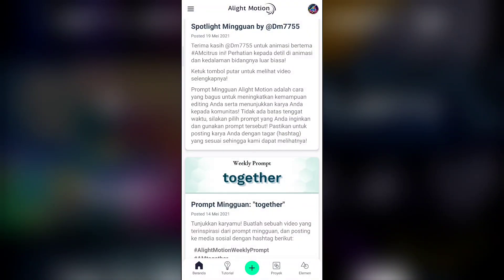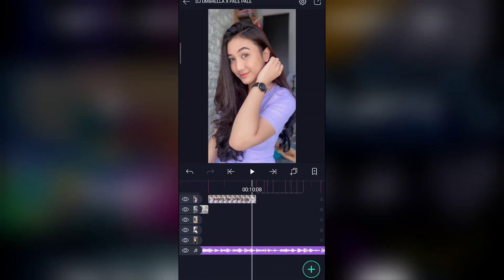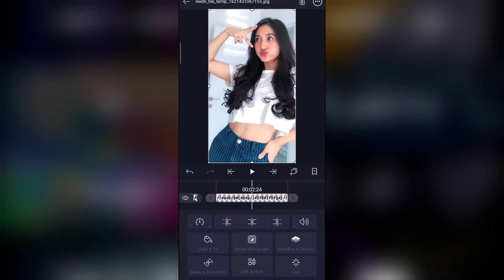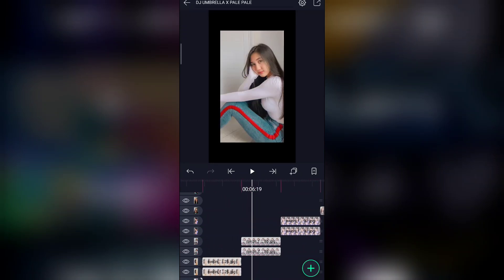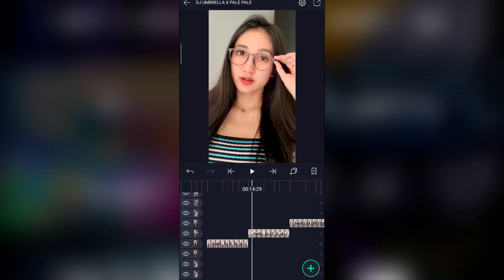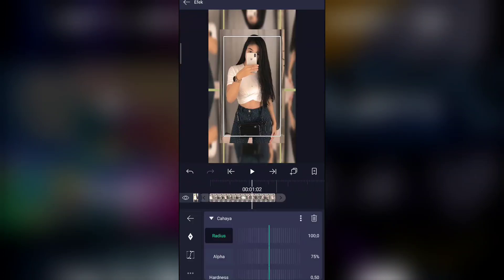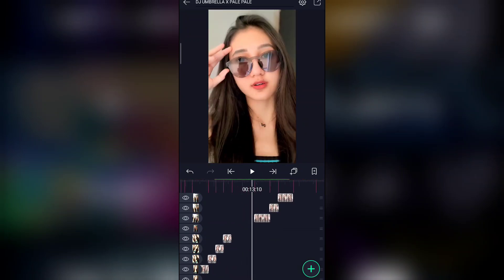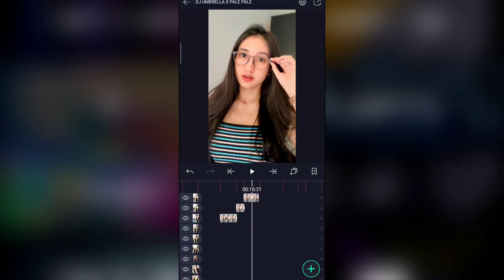TUTORIAL JEDAG JEDUG ALIGHT MOTION || LAGU UMBRELLA X BALE BALE VIRAL TIKTOK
🔰DUKUNG DAN SUPPORT
🔰Aktifkan Lonceng/Notifikasi, Terimakasih😇

              🔰🔰🔰SEMANGAT SEMANGATT🔰🔰🔰

🔰SEMUA BAHAN

❌❌PERHATIAN DILARANG RE UPLOAD BAHAN BAHAN DI CHANNEL LAIN.. TERIMAKASIH

🔰✅SEMOGA TUTOR INI BERMANFAAT BUAT KALIAN SEMUA, TERIMAKASIH😇

jedag jedug keren, jedag jedug alight motion, jedag jedug efek miror berjalan keren, jedag jedug efek shake, jedag jedug by one dek, jedag jedug warna warni, jedag jedug efek gelombang, jedag jedug slomo keren, preset alight motion, jedag jedug efek overlay, dj ko anggap sa apa, jedag jedug viral tiktok